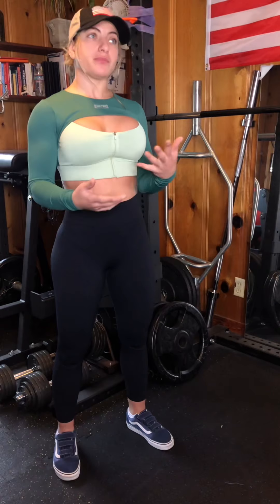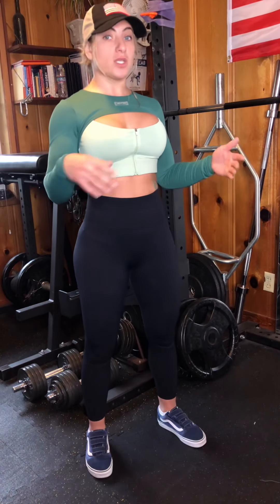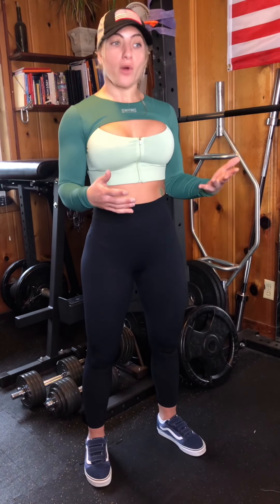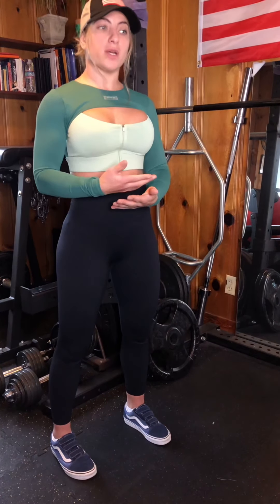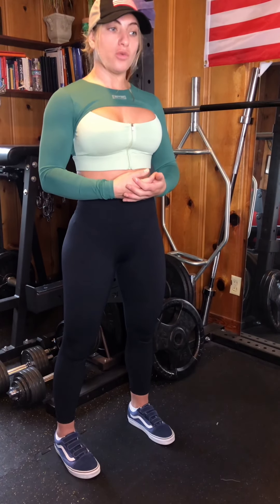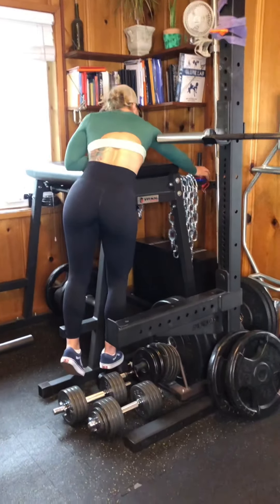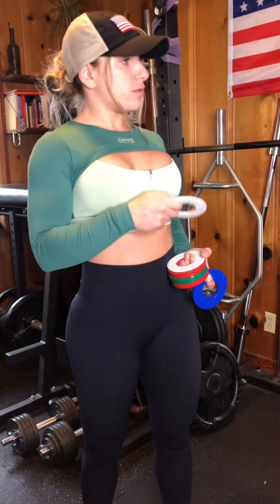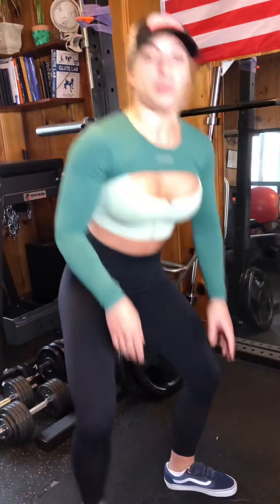Barbell Warm - Up